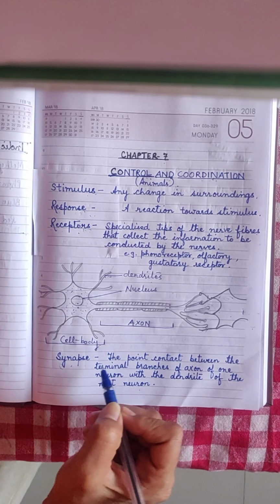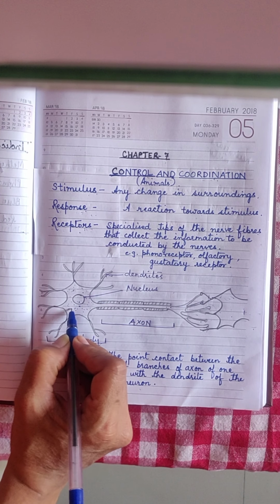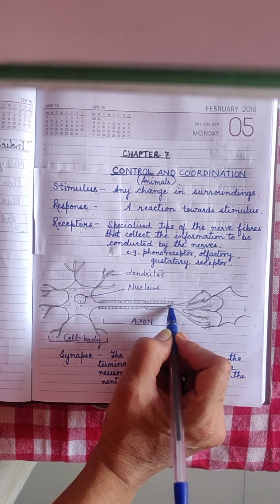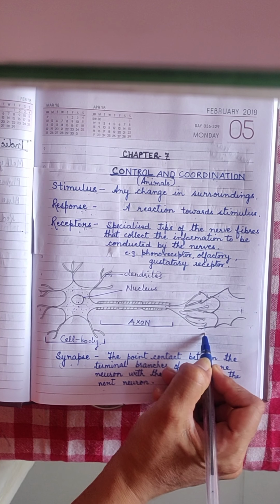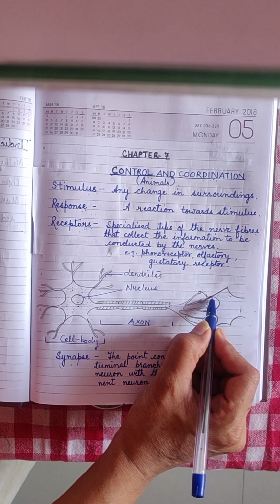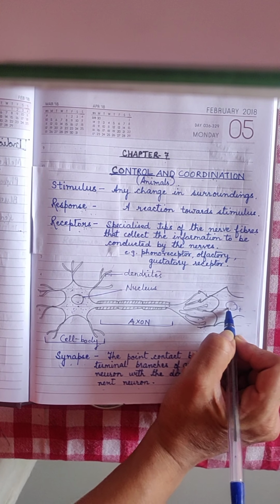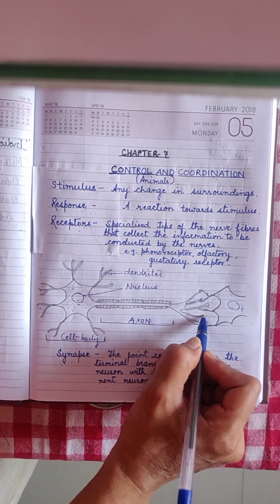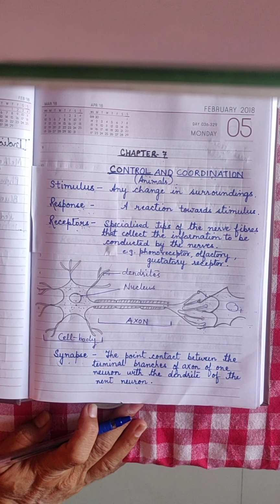Class 10 , Biology... Control and coordination (video-2)